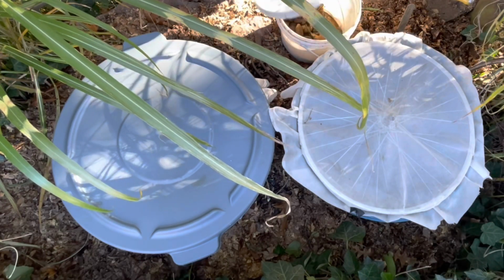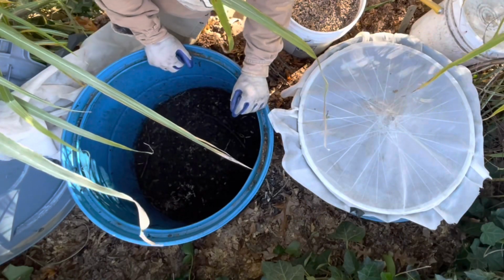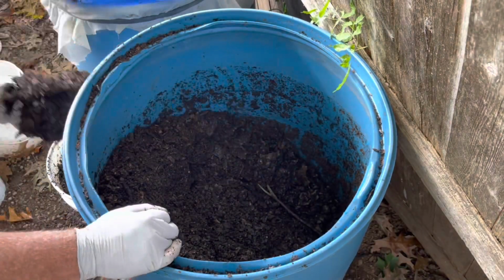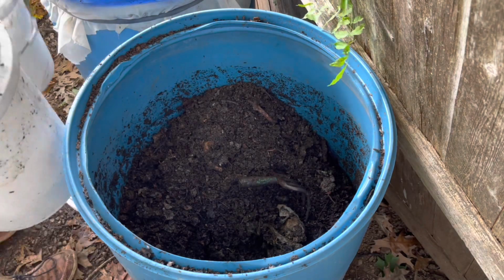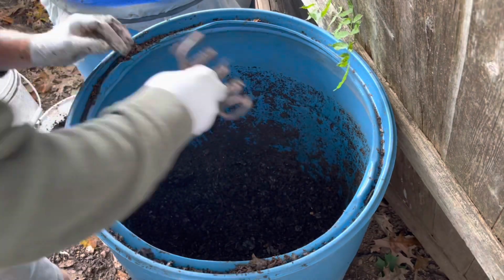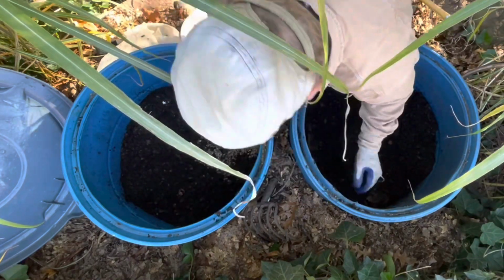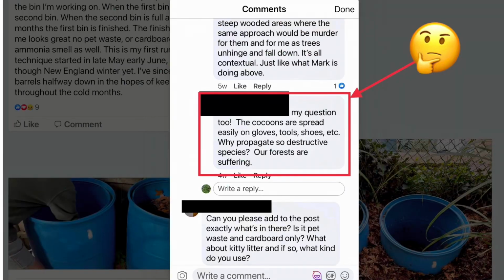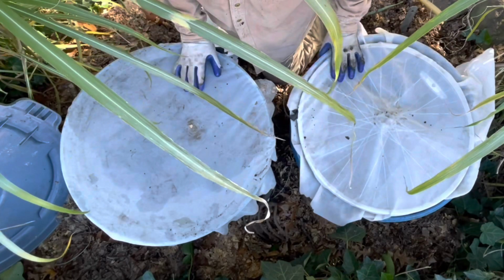Composting Pet outputs with Alabama Jumpers 🤗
I’ve been composting pet manures with great results using Jumping Worms! It’s all new for me and I’ll be posting my work freely on my different social media!

Here’s The Great Chris Brochu’s link for his AMAZING music! Don’t forget to tell him who sent you and if you’re lucky enough to see him in person give him a great big huge for me!

Here’s my Clubhouse link where we talk all about EVE growing principles in real time. So get the app and come join the conversation.

Clubhouse app.

Here’s my private Facebook groups where I open source EVE concepts.

My none private Facebook page is the entrance so friend me there!

And these are the private rooms where we talk and open source EVE!

Here’s the link to the Ultimate Worm Farming and Composting Calibration Group! A private group where all are welcome, so please come join the conversation.

EVE Growing is the active arm of these organizations and anyone else who promote a RBE, or equivalent.

The Venus Project
RESOURCE BASED ECONOMY

Notice with these links these awesome peace warriors for the most part give their information out freely. I've been apart of these movements for some time now and never do you feel it's about making a buck. They share their vital information freely in the hopes of making our world a better place to live in for ALL of us rather than the selective few.

THE FREE WORLD CHARTER
Sign the charter, get involved, lets make the world a better place for ALL our children's children's children, and for the Life that surrounds us.